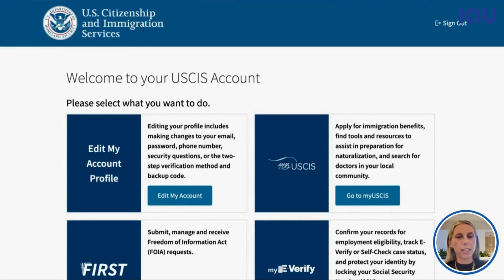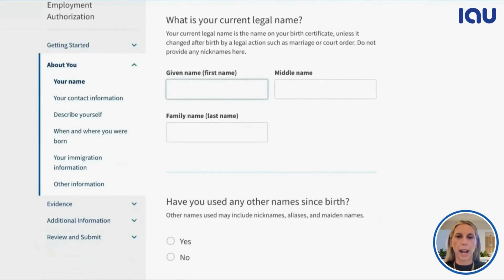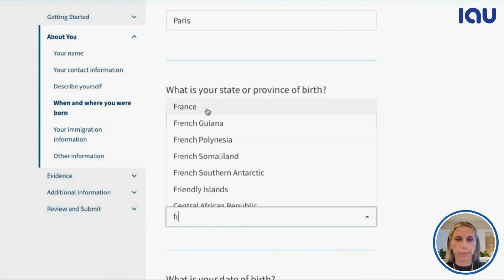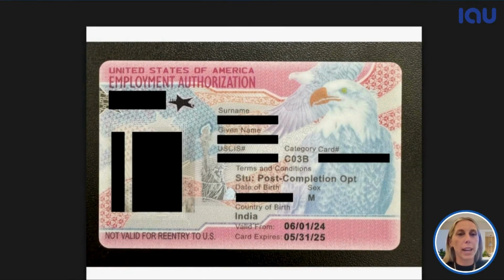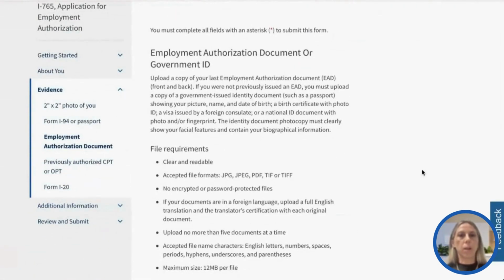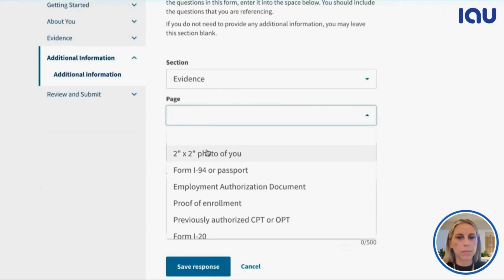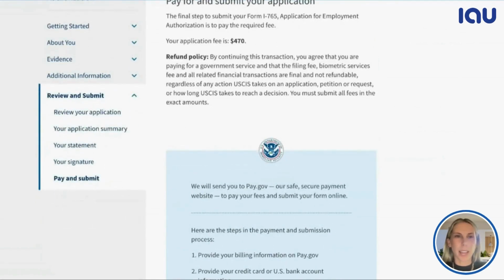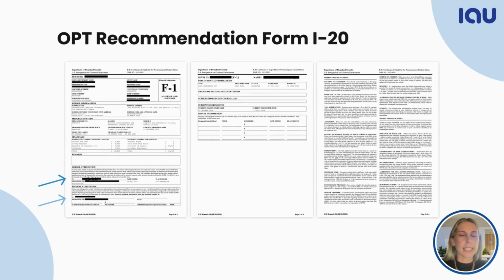IAU Guide - Online OPT I-765 Application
Learn how to submit your online OPT application (I-765) with this step-by-step guide by Marie Bachelot, Associate Director and DSO at International American University’s Office of Career & Alumni Services.

2:43 Getting Started
4:58 About You
15:30 Evidence
20:16 Additional Information
22:46 Review and Submit
27:13 Review Application Documents